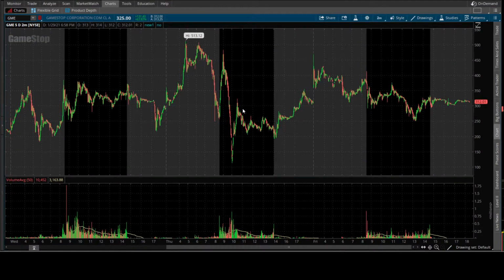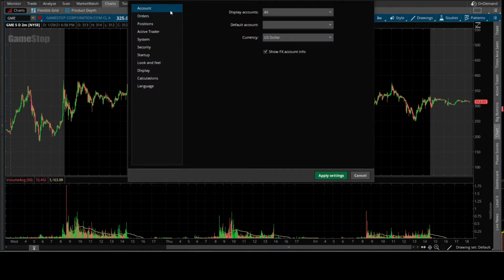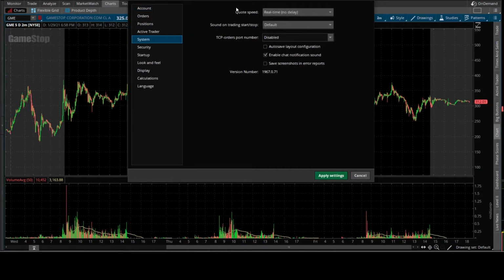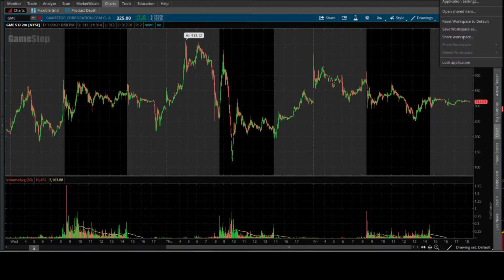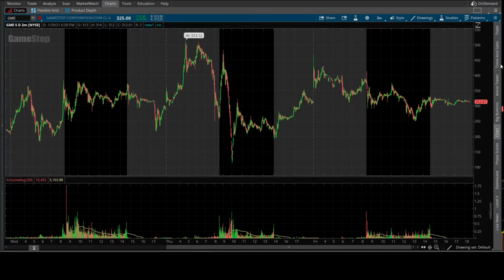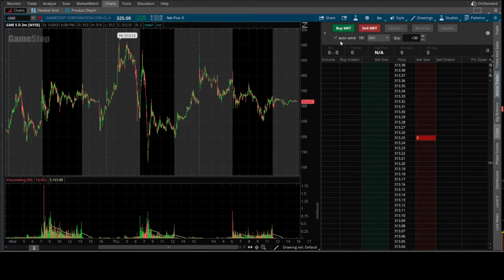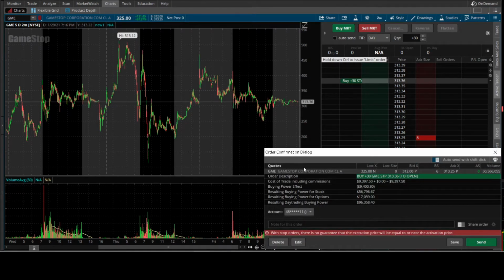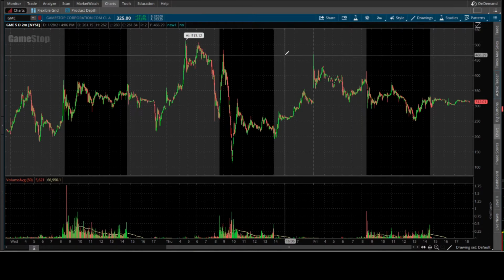Top 3 Settings For Day Traders Using Thinkorswim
In this video I will be showing you guys the top 3 settings for Day Traders using the Thinkorswim platform.

Leave down in the comments any suggestions of videos you guys would like to see when it comes to Thinkorswim or trading in general.